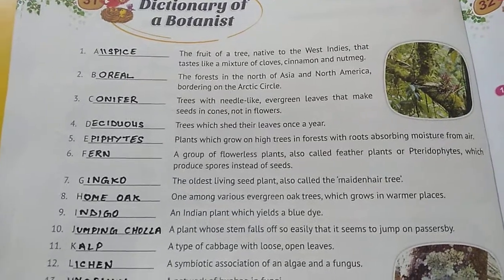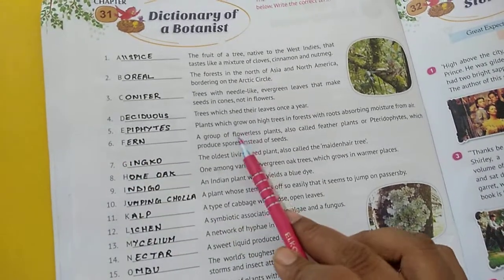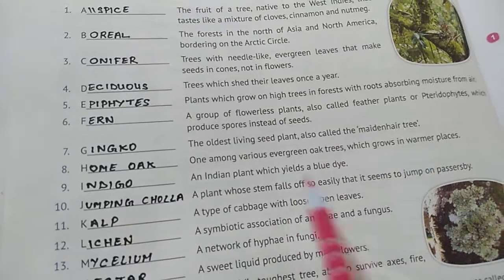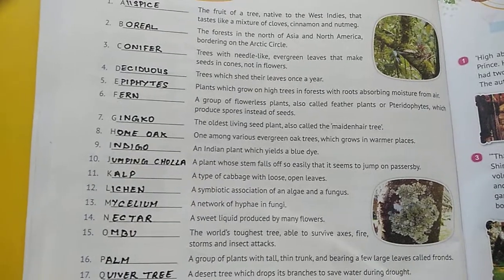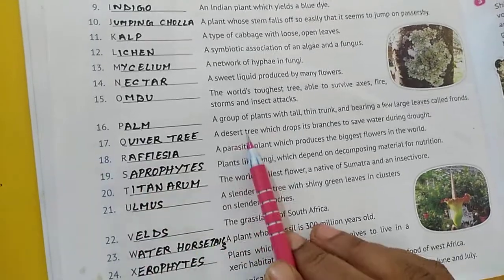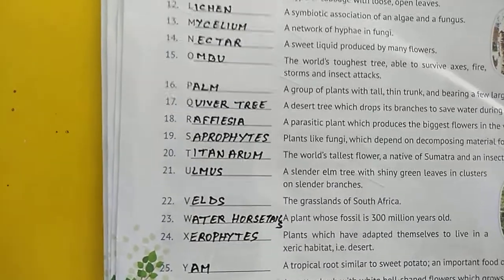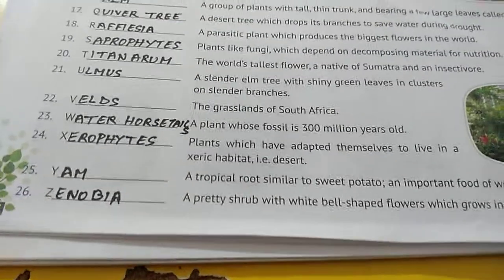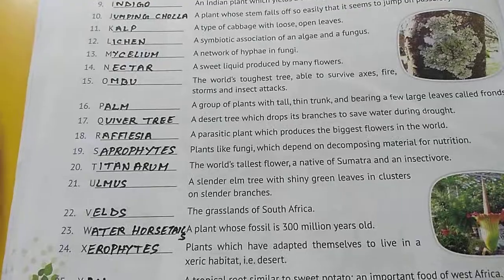GK Class6 17-07